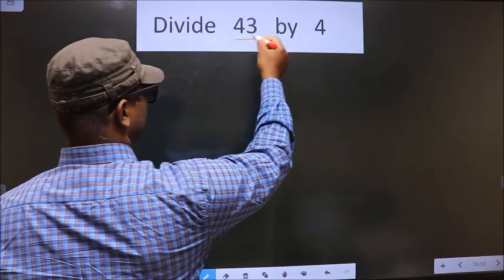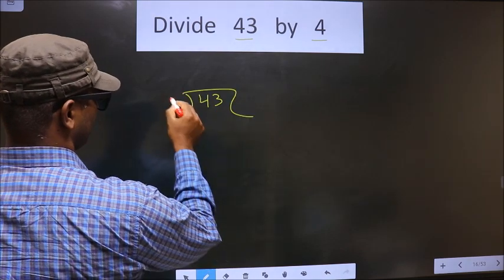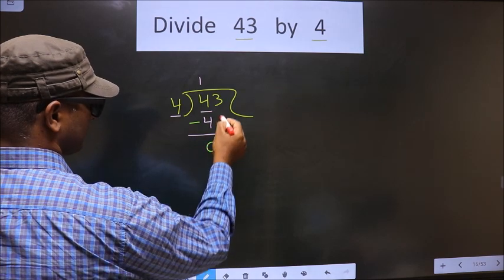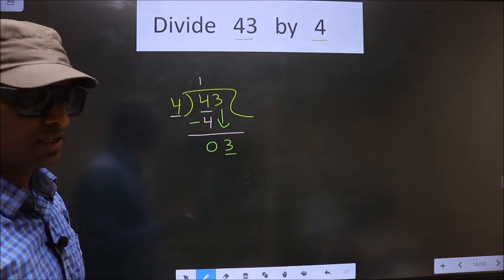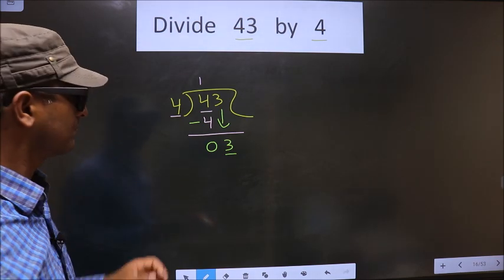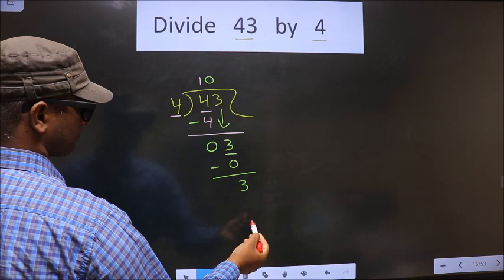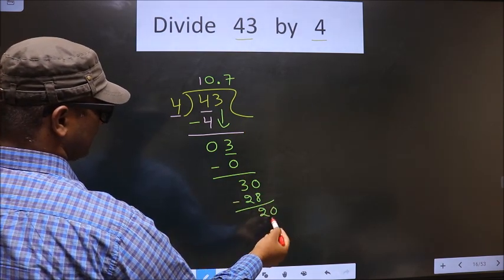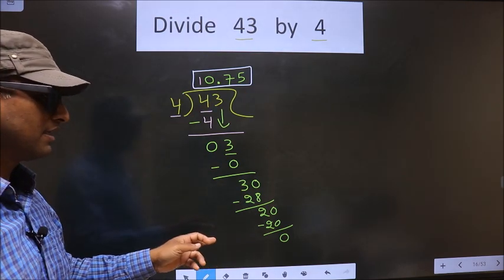Divide 43 by 4 Most common mistake while dividing